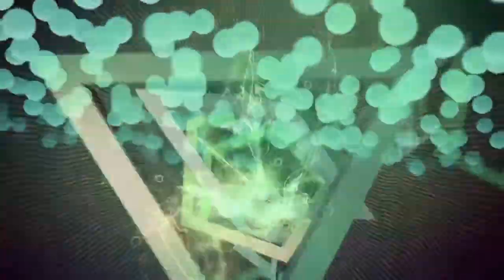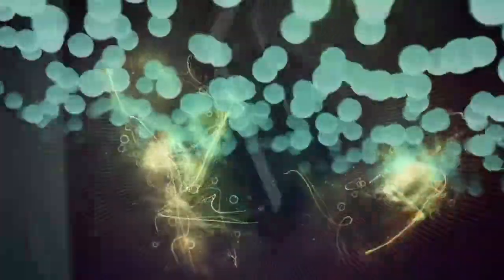Work half-life balance. [The Excel Speadsheet Duvet Cover Remix]